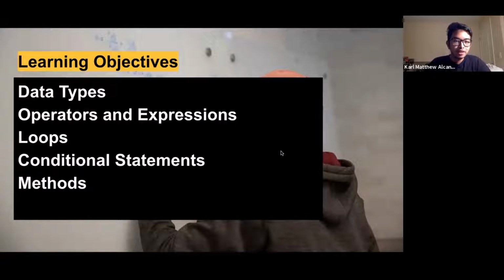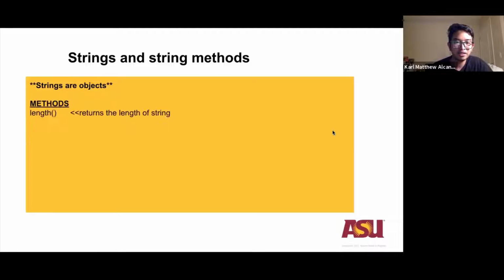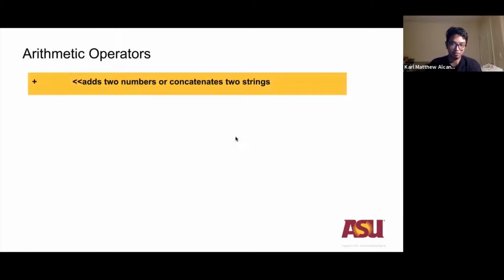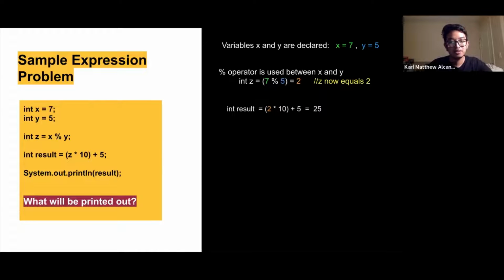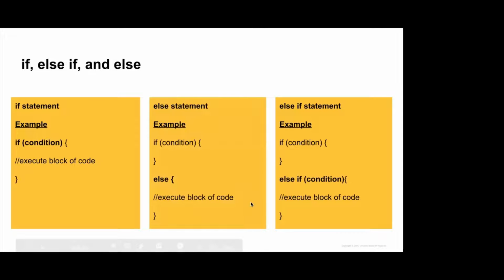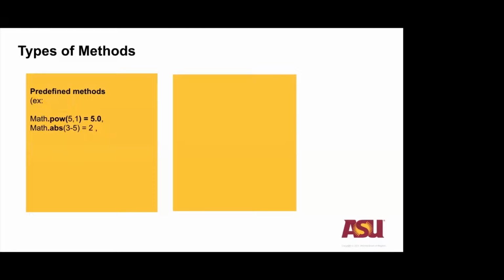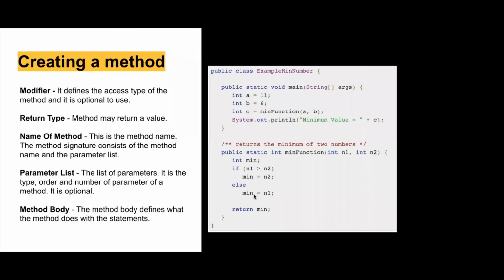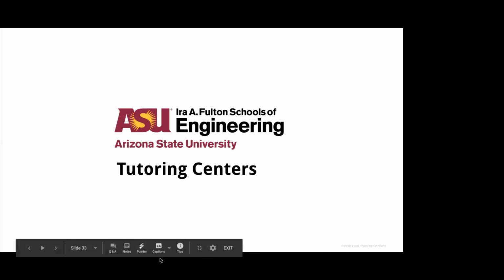CSE 110 - Exam 1 Review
Leo and Karl discuss a CSE 110 Exam 1 Review